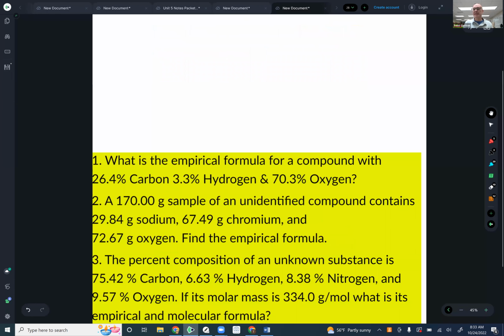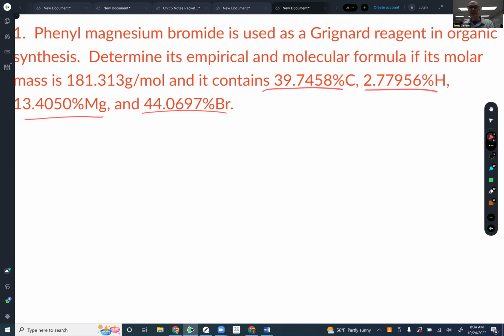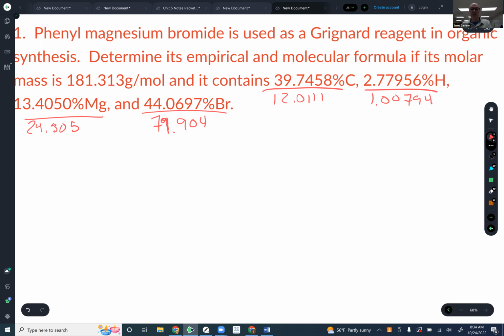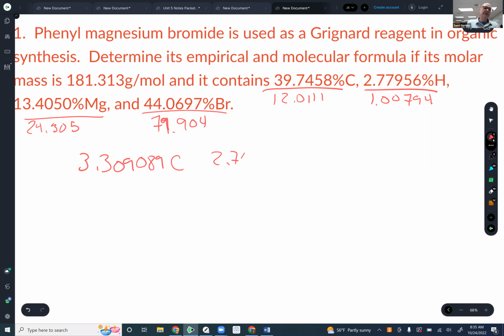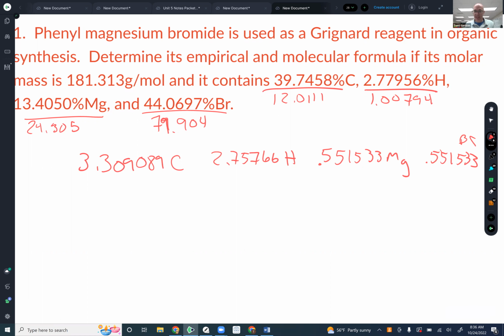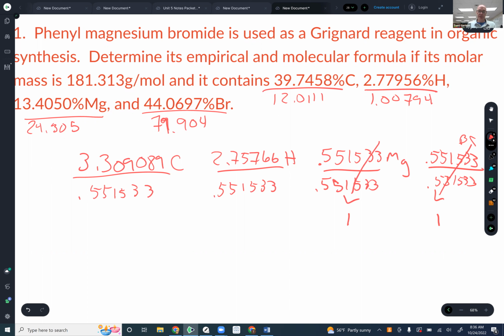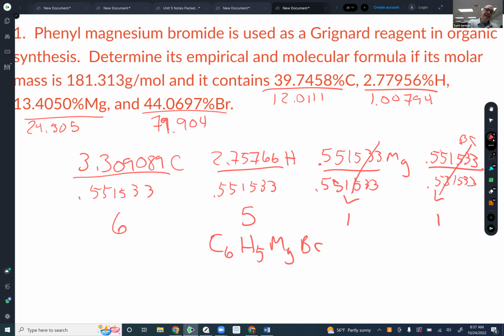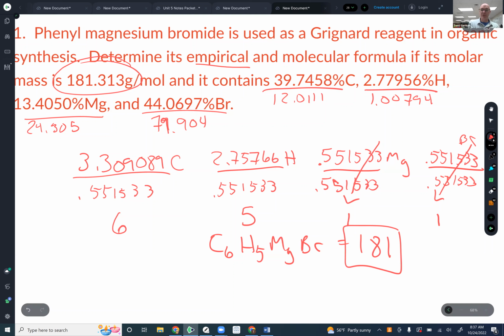Unit 3 Topic 4 Part 2 Homework